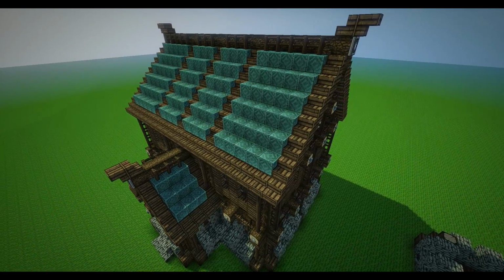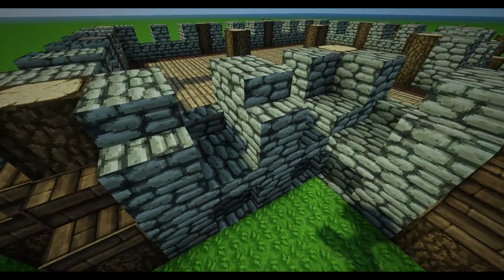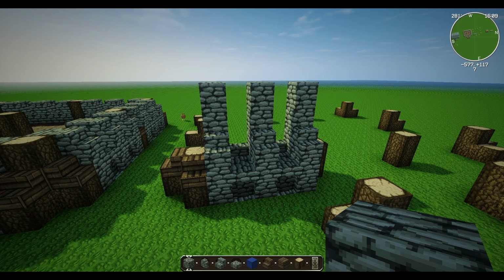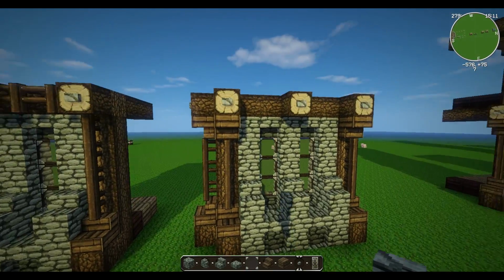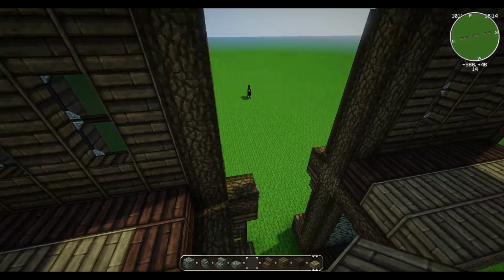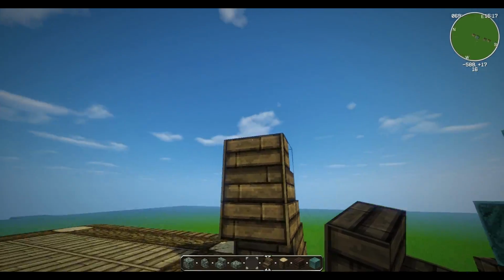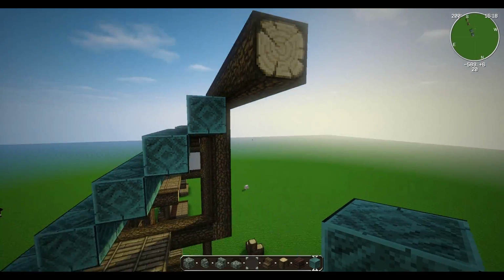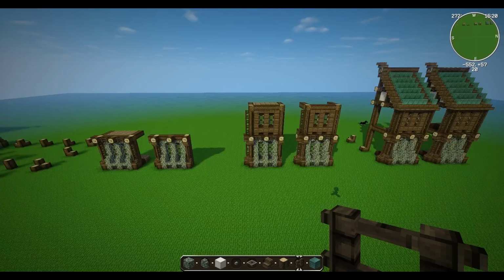Minecraft Tutorial: How To Make a Medieval House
JKL does his first ever Tutorial!

An Easy and Awesome House Tutorial!

1)Something Better by EDM Vibes
3)There's Probably No Time by  Chris Zabriskie
4)Over Time by Audionautix
5)Air Hockey Saloon by Chris Zabriskie